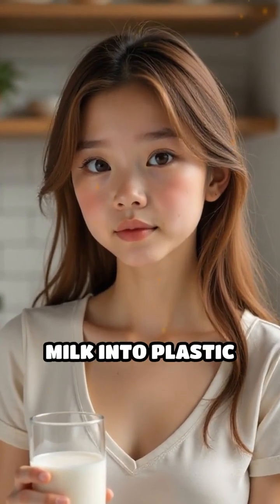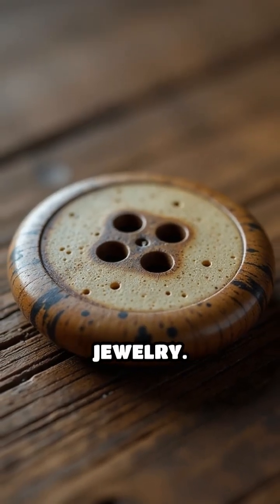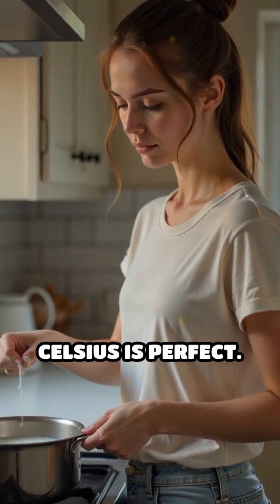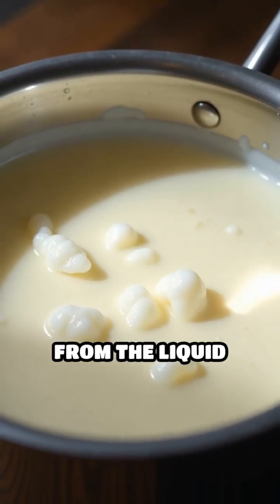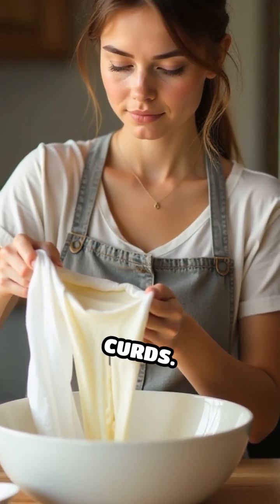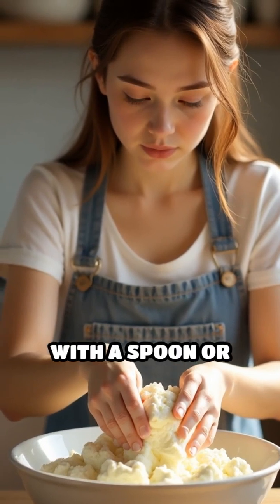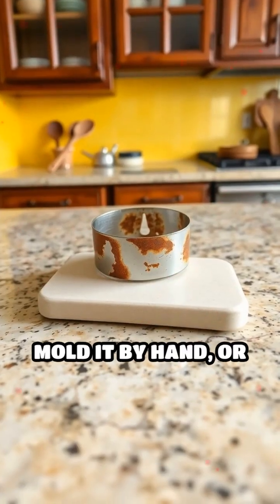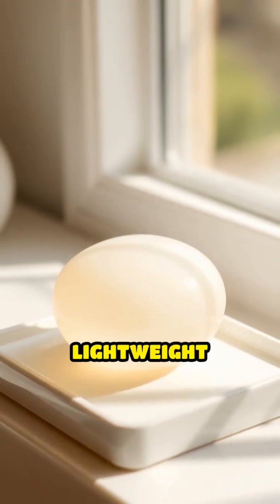How to Make Plastic from Milk at Home!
Did you know you can make plastic using just milk and vinegar?
It’s called casein plastic, and it was used in buttons and jewelry long before modern plastics!

Here’s how:
🧪 Heat 1 cup of milk (don’t boil it).
🥄 Add 4 tablespoons of vinegar and stir.
🧀 Curds will form—strain them out.
🎨 Mold your plastic and let it dry for 48 hours!

It’s not the kind of plastic you’d use for bottles, but it’s a great demo of chemistry in action—how proteins like casein can form a moldable substance.

Try it yourself and explore the science of polymers!